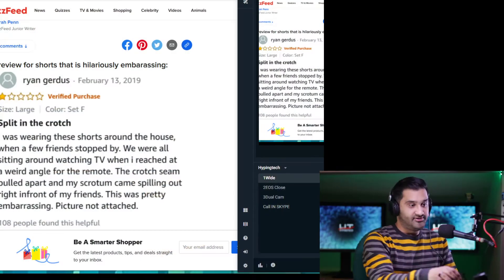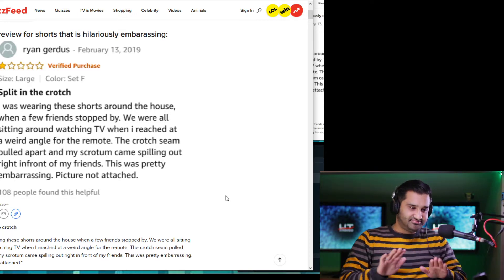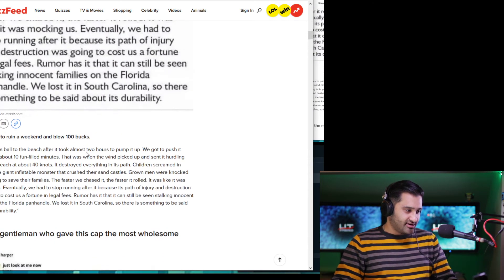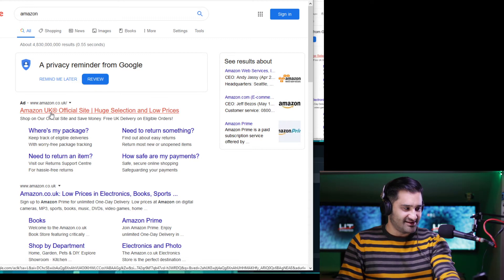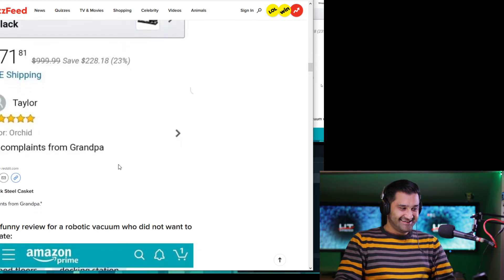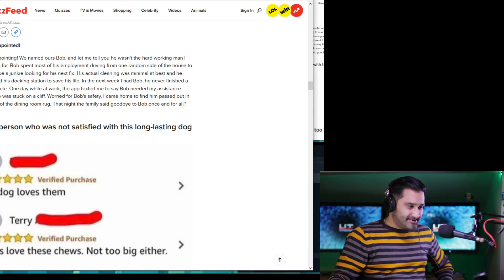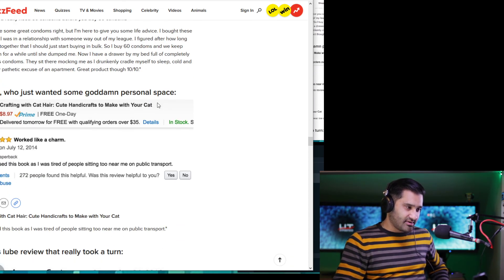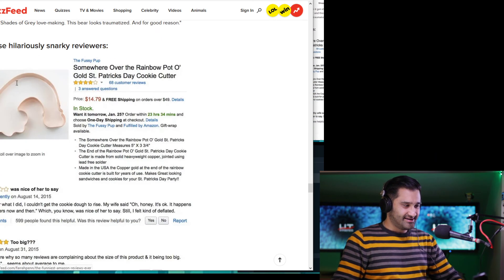amazon product reviews humor